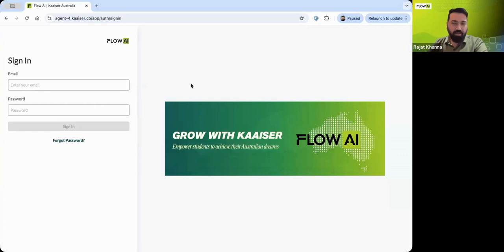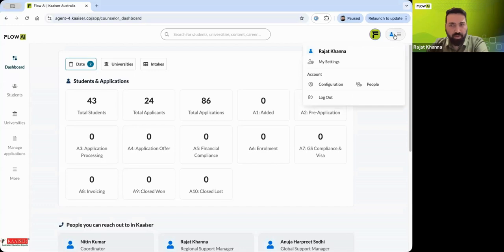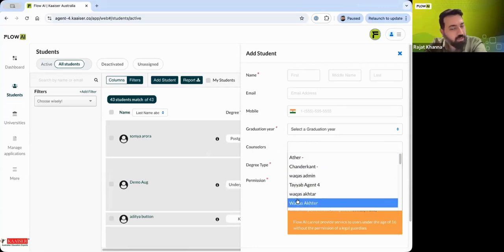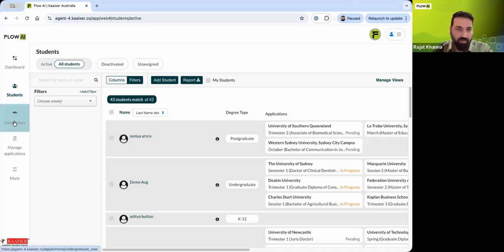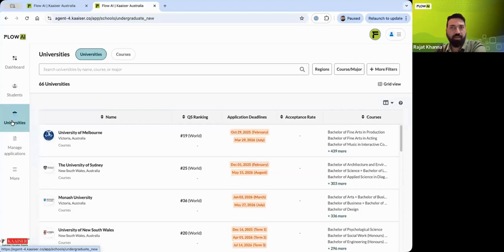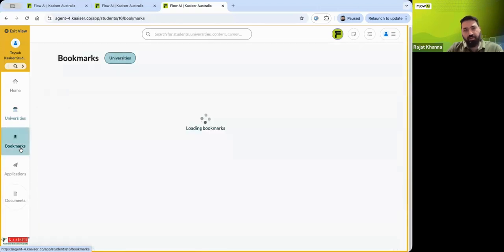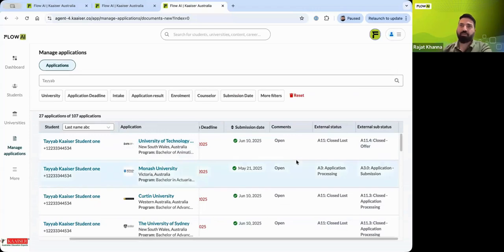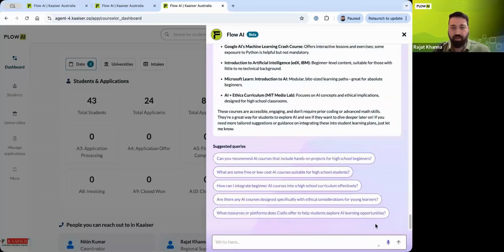Kaaiser Flow AI Training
Free Counselling for Study in Australia. Get expert advice, hassle-free admissions and student visa for all Group of 8 universities and top universities in Australia from the Australian specialists since 1996. Know about courses, fee, visa, and scholarships available.